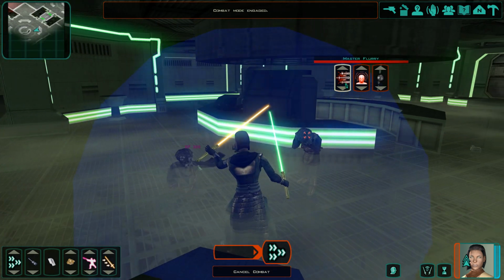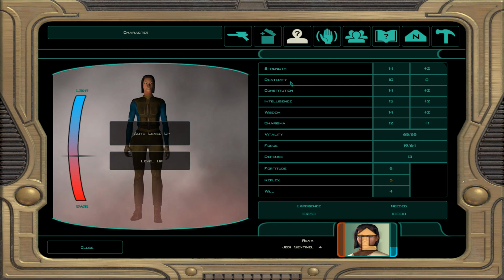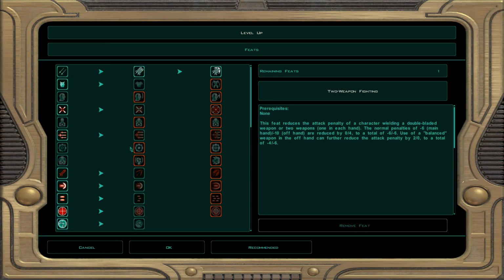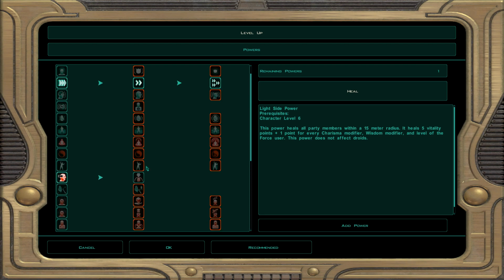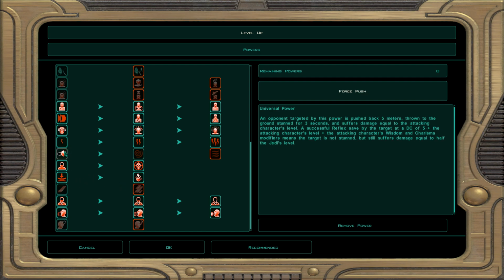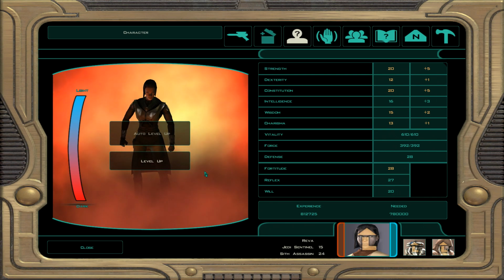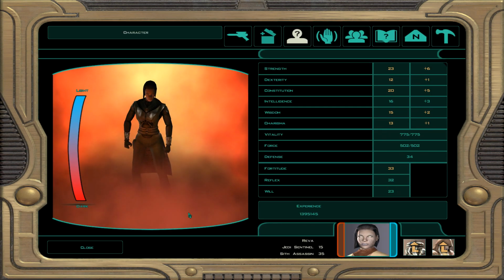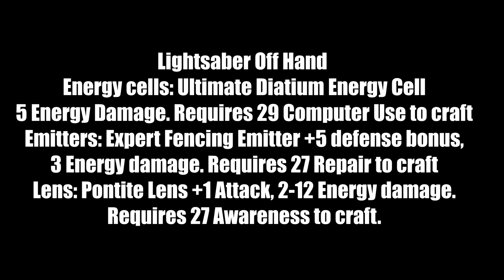Star Wars Knights of the Old Republic 2 Jedi Sentinel Sith Assassin Build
Hello and welcome to Lord Fenton Gaming Plays Star Wars Knights of the Old Republic 2. I am your host Lord Fenton. In this Star Wars Knights of the Old Republic 2 The Sith Lord Build video, I am making the Level 15 Jedi Sentinel and Level 35 Sith Assassin. In this KOTOR 2 build video I am going to show everyone how to make your foes fear you with sneak attack, dark side powers and more. The Jedi Sentinel you have immunities while the Sith Assassin is added DPS thanks to sneak attack. Let your foes suffer with this build.

Video Start - 0:00
Intro - 0:10
Pros and Cons of this build - 0:32

Note: Pro is you get all the sneak attacks. You have all the Jedi Sentinel immunities. Dual wielding lightsabers. Can be a force user or front line fighter in a heart beat. Dark side offensive powers and debuffs. Con is your never a great front line in raw damage or force user in raw damage. If you do not attack foes lock down or from behind your damage is lessen thanks to no sneak attacks. Limited buffs from the light side.

How sneak attack works in KotOR 2 - 1:14

Character Creation aka Level 1 Jedi Sentinel - 2:43

Note: This time around I have to split it into 10 levels unless noted. YouTube doesn't like me to do over 50+ timestamps. Just look for the timestamp of your level section where you are and go from there.

Level 2 to 10 - 6:22
Level 11 to 15 - 14:50

Level 16 to 20 (Class Change to Sith Assassin) - 19:50
Level 21 to 30 (Level 30 can be gained in no exp mine farming) - 25:46
Level 31 to 40 - 34:57
Level 41 to 50 (Game level cap is at 50) - 42:55

Suggested Party Members - 49:59
Gear Advice - 51:08

Note: Gear in this game for the most part are random on generation and level based. So if you enter a planet at level 5 you will get gear around that level. This includes drops, inside chests, and/or quest rewards. So make sure you use first two planets after Telos to start leveling up like normal unless you find a nice spot to level up with mines (If your going through the game without that than play like normal). One more thing if you come to a planet for the first time at higher level you will get much better gear. Plan ahead.

Lightsaber advice - 55:39

Note: This time around there is no special middle crystal. You can use these light and dark side marked ones on any lightsabers and any lightsaber users despite alignment can use them. They just won't get the bonus from the side the crystal says. For example if a crystal said dark side than dark side players will get the benefits instead of light side players. Get the Named crystal ASAP and talk to Kreia to upgrade it when you level up and/or alignment moves up or down.

Combat and Tactics - 58:43

Final Advice - 59:36
Other Star Wars KotOR 1 & 2 builds from this channel - 1:00:36

Here is my playlist for Star Wars Knights of the Old Republic builds and guides:

Here is my playlist for Star Wars Knights of the Old Republic 2 Builds and guides: